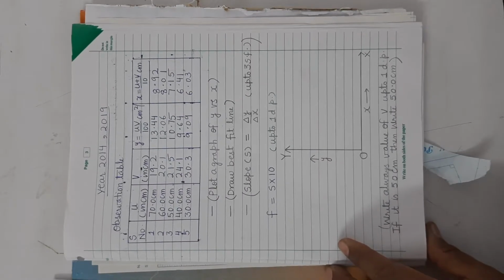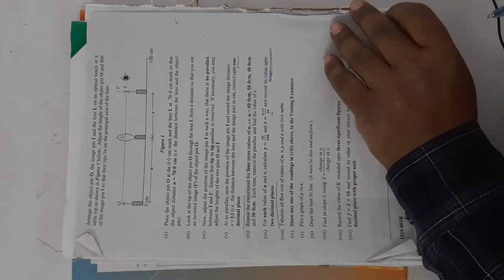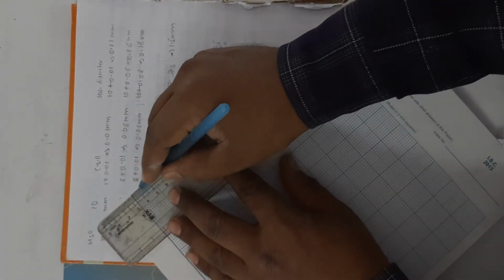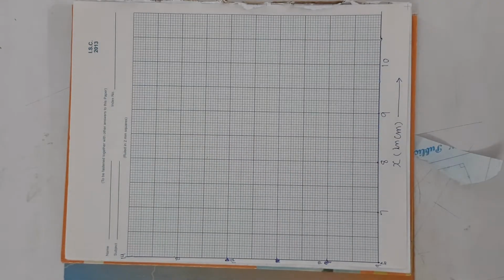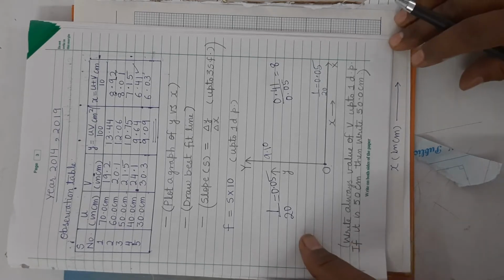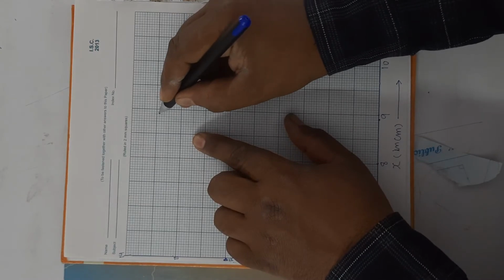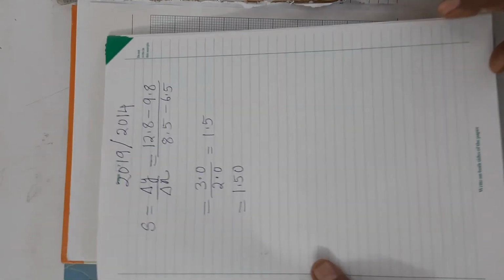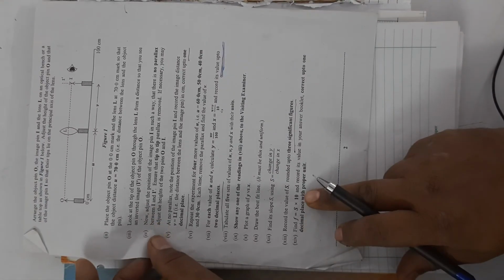12 //PHYSICS PRACTICAL//PLOTTING OF GRAPH//OPTICS//2019//2014 EXPERIMENT